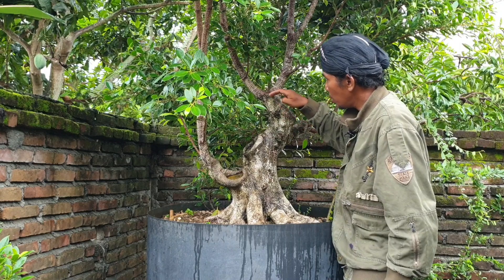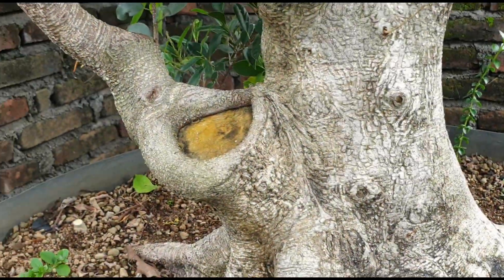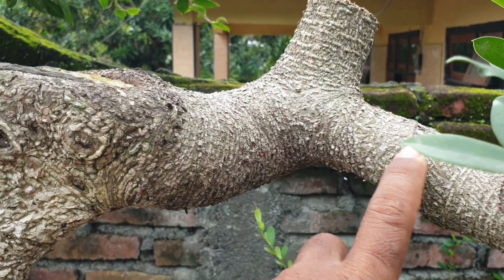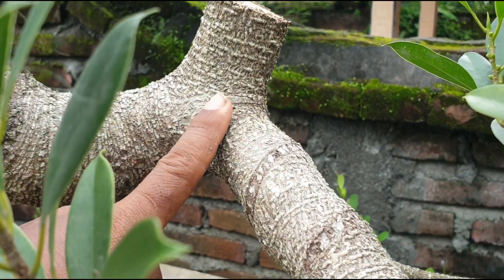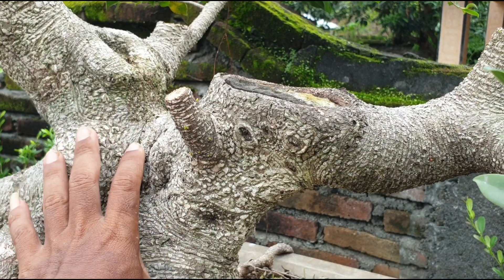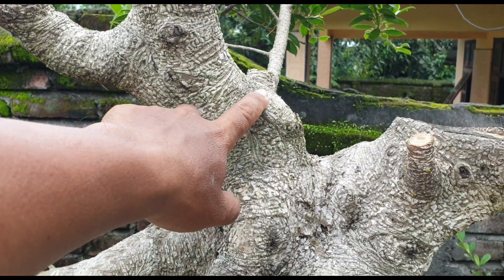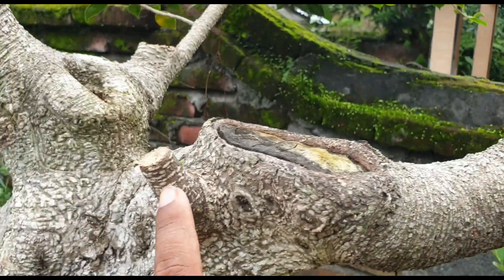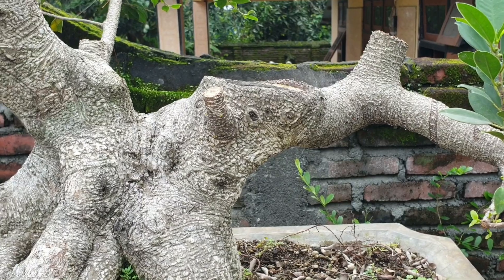Kenapa tidak di tekuk saja batang atau cabangnya!!!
teknik cutting dan wiring dalam membuat bahan bonsai sebenarnya sama sama penting, cuma disini tergantung waktunya atau momennya,  dan meskipun memakai teknik cutting tetap saja penggunaan kawat akan dipakai teman teman
tetap semangat
tetap berkarya
tetap berpikir positif